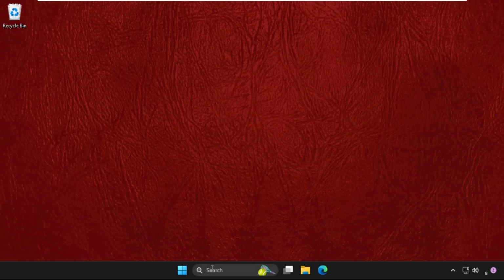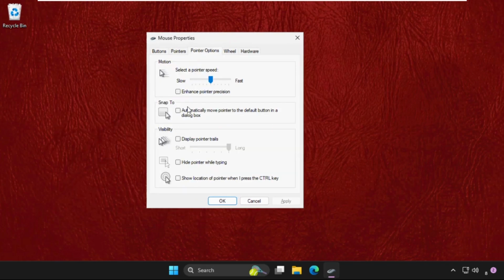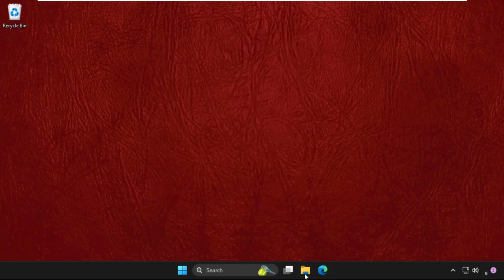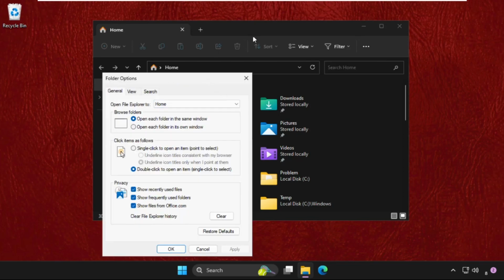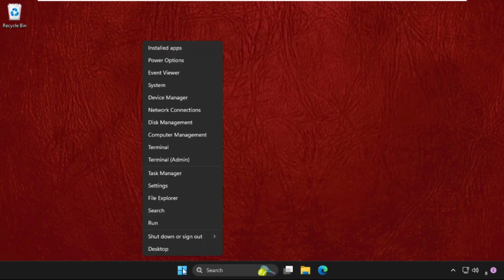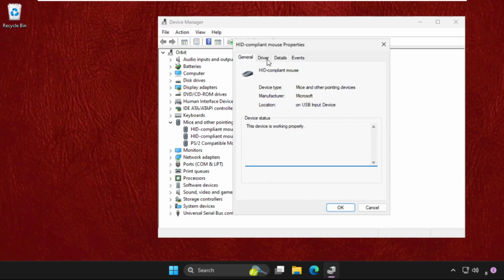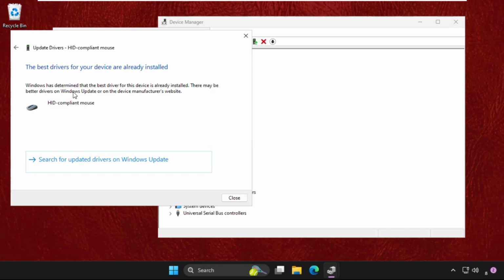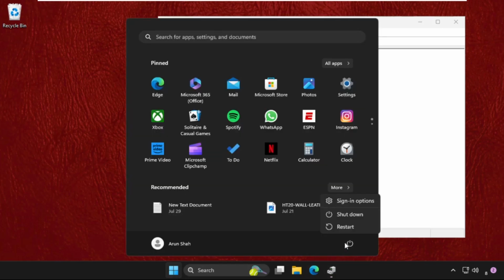How to Fix Double Click Mouse Windows 11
This video will show you How to Fix Double Click Mouse Windows 11
The issue of encountering double-click problems with a mouse on Windows 11 can often be attributed to both hardware and software factors. On the hardware side, the primary cause is usually related to the wear and tear of the physical components within the mouse, particularly the microswitches responsible for registering clicks. Over time, these switches can become less reliable, resulting in unintended double-click actions. Additionally, software settings and driver conflicts can exacerbate the problem. Outdated or incompatible drivers might not interpret mouse clicks accurately, leading to unintended double-click responses.
So, lets learn How to Fix Double Click Mouse Windows 11